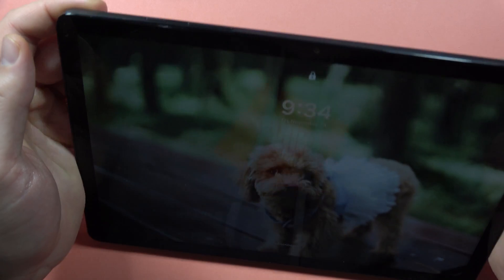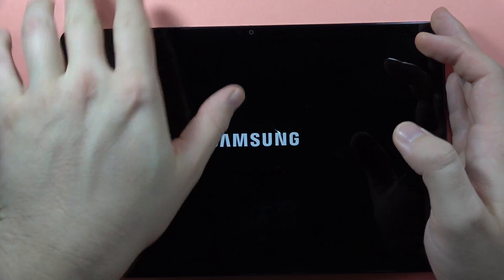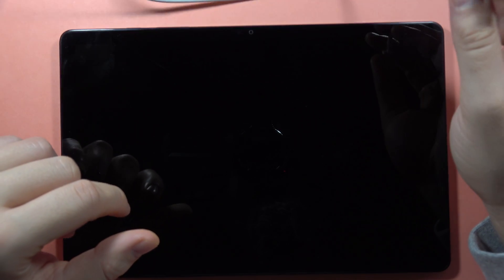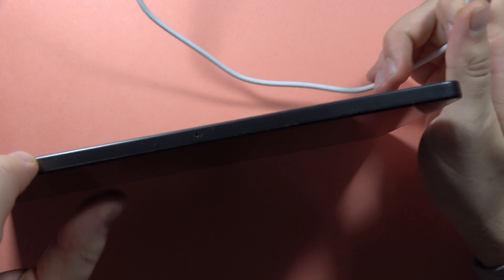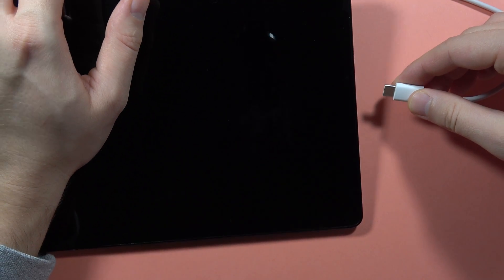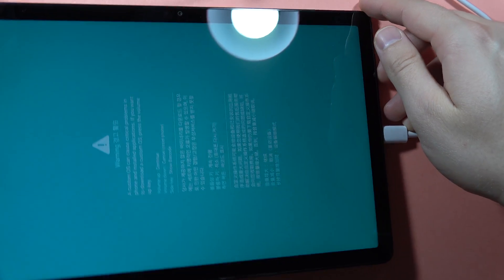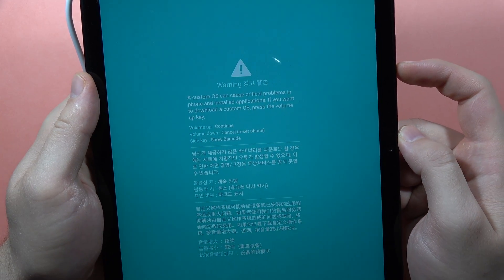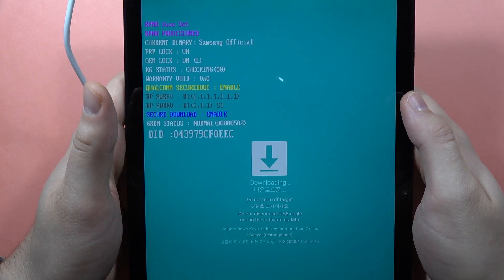SAMSUNG Galaxy Tab A9/A9+ Enter Download Mode - Open Hidden Mode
Explore the hidden download mode on your SAMSUNG Galaxy Tab A9/A9+ with this video tutorial. Learn the steps to enter download mode, a mode that can be useful for various system-related tasks and firmware updates on your tablet.